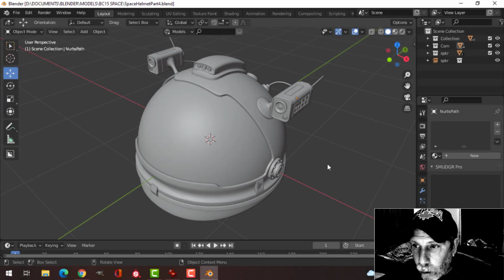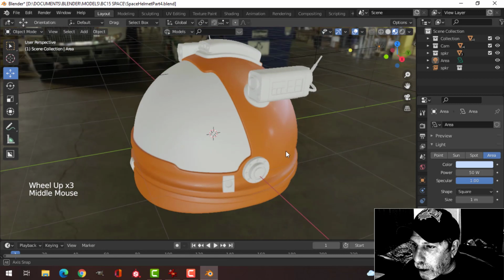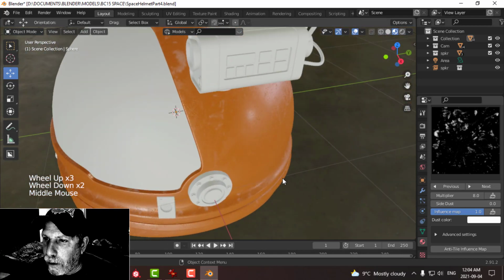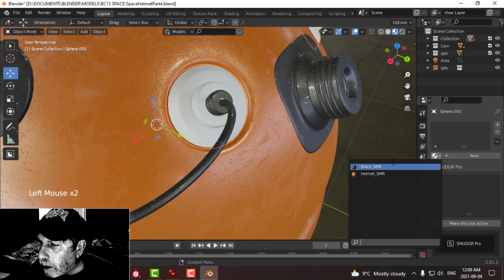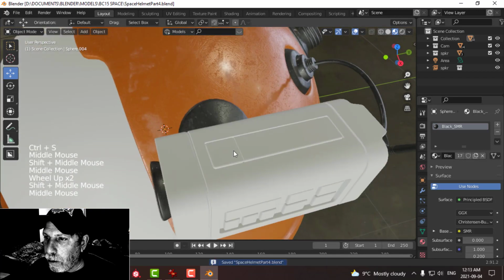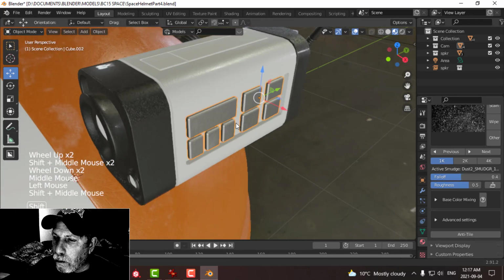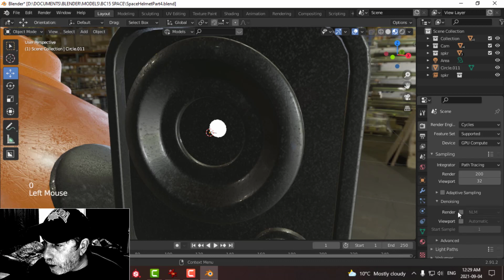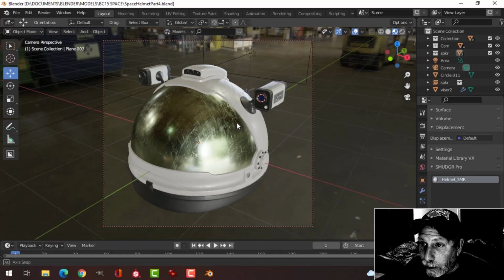BLENDER CHALLENGE 15: Space Helmet (Part 4)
Starting to work on materials now.  Let's create some basic materials with SCRATCHES, SMUDGES and DUST!

I would normally use Substance Painter to do that but in this case, I have decided to use Blender itself and a paid add-on called SMUDGR PRO ($30 US) which I will link to here.

I may make changes to the materials later and there is more to do in the next video.

BLENDER CHALLENGE 15: SPACE
Deadline: Sunday September 19, 2021

Here are all of my videos on modeling/texturing for Blender Challenge 15 (Space):